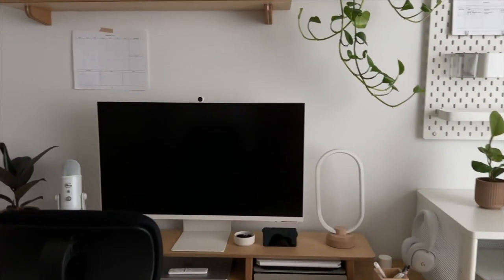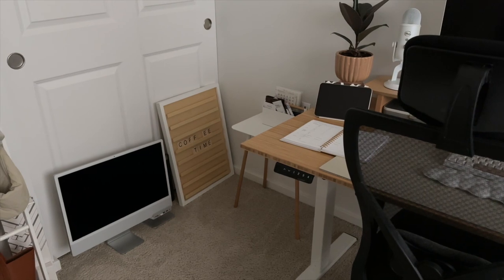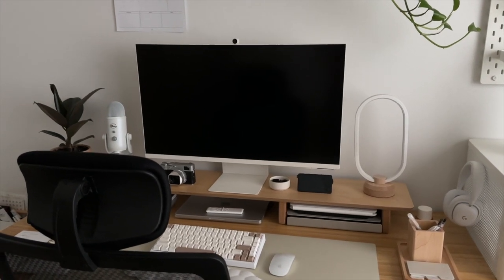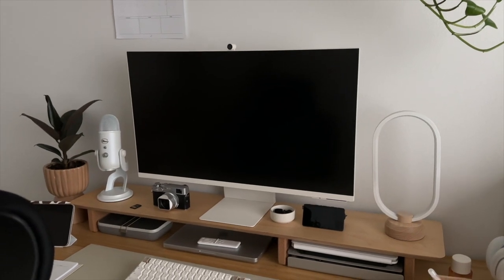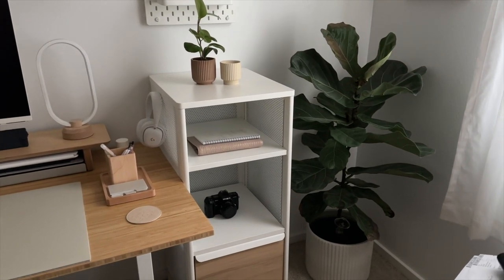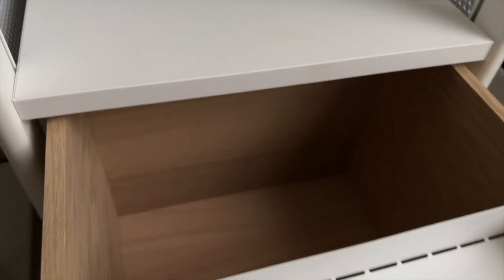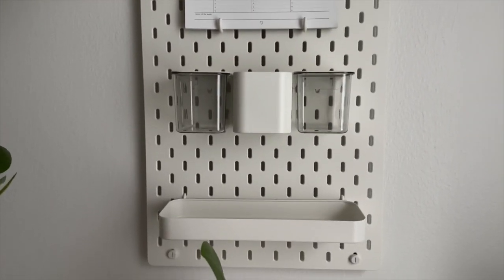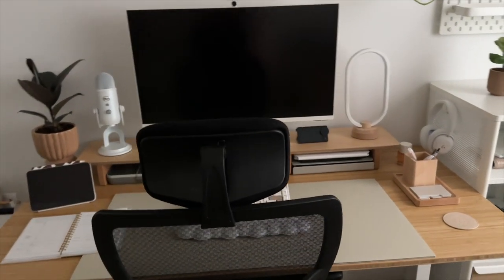Modern Cozy Desk Setup Update | WFH Aesthetic Workspace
Happy 2023! Starting off this year with a mini update of my desk setup. My dream desk setup is almost done and I can't wait to share the full reveal!

Poi & Hun
Small Batch Leather Planners & Planner Stationery

Filmed with Sony ZV-1,  iPhone 14 Pro Max + Rode VideoMicro Microphone

Hello there! My name is Holly and I am a Creative Business Coach for female entrepreneurs that want to use their creativity to build their business! I also have my own Design Studio and Stationery Company and I would love to share behind the scenes of my life. This channel will have business tips & tricks including productivity, office + organization, business + marketing tips and an inside look at my life as an entrepreneur.